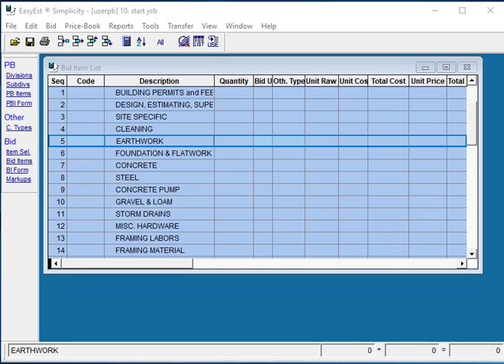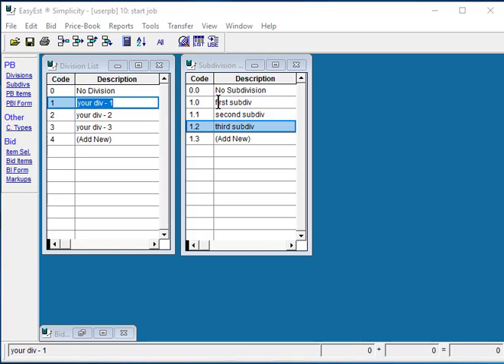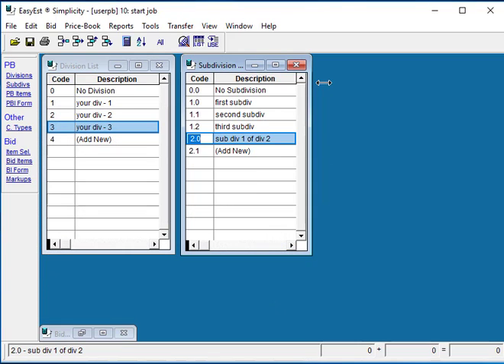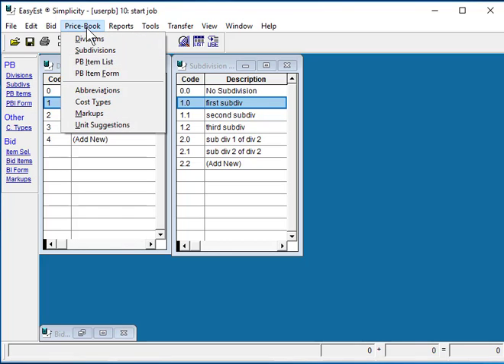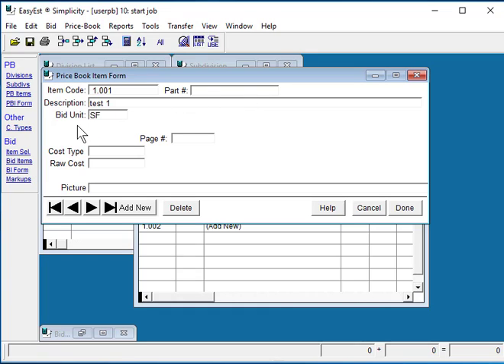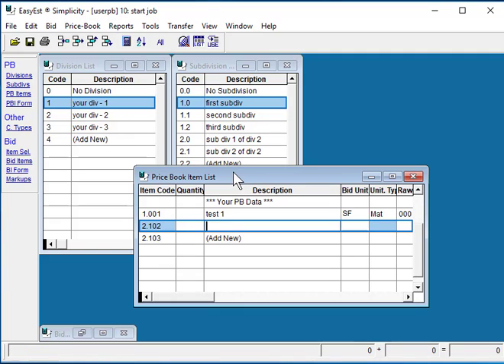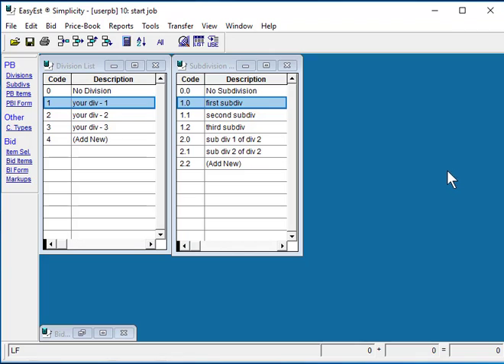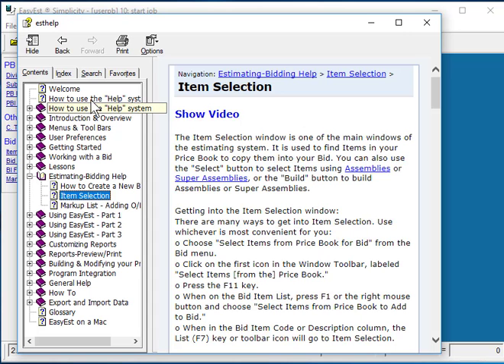EasyEst Simplicity Overview Part 3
EasyEst Estimating Software - Our FREE Simplicity estimating version Part 3